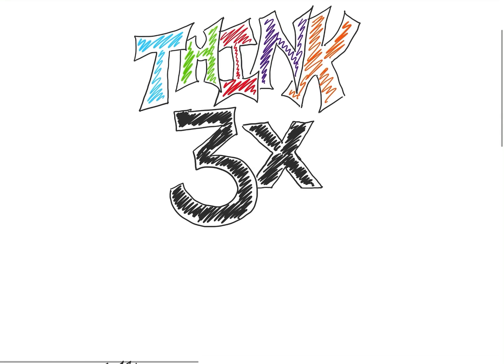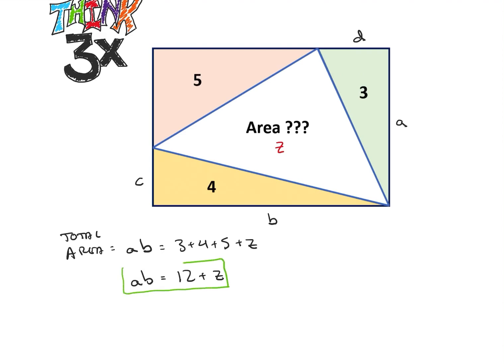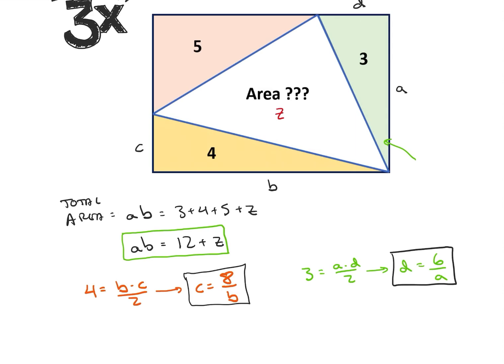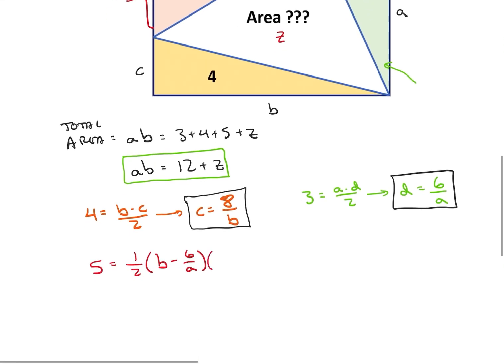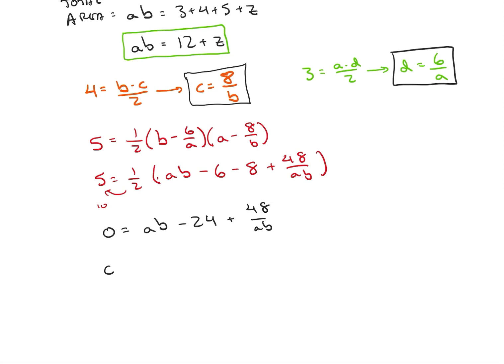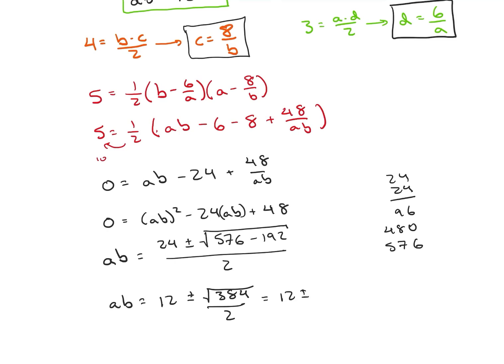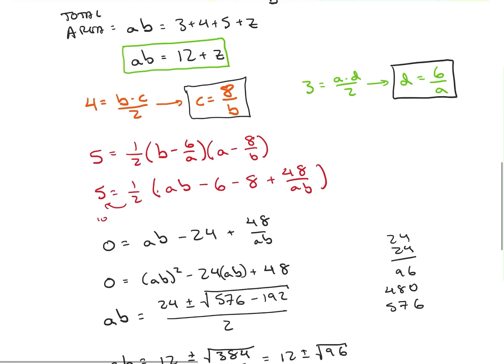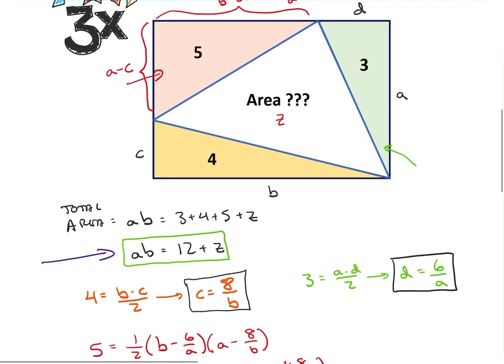Geometry! What is the area of the triangle between three other triangles in a rectangle??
We find the area of the triangle between three other triangles in a rectangle. This is a pretty straightforward solution, and if you've taken a geometry class, you have all of the tools you need. Come join! Feel free to submit your own problem if you'd like me to work through a problem of yours.